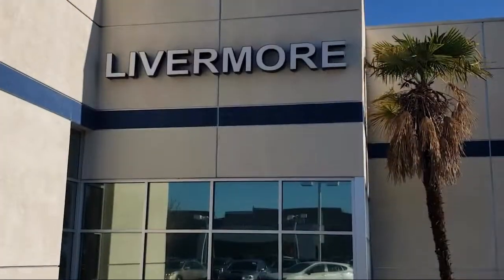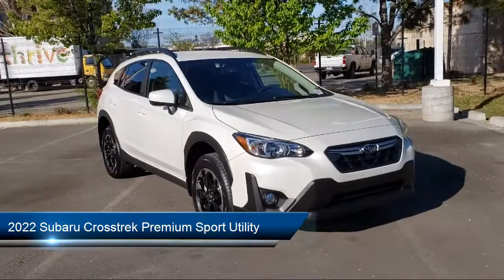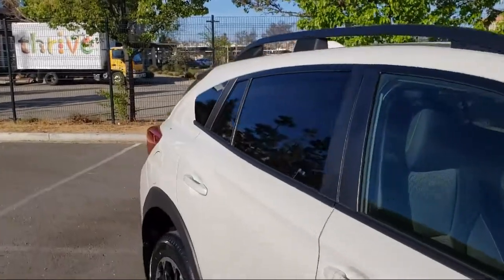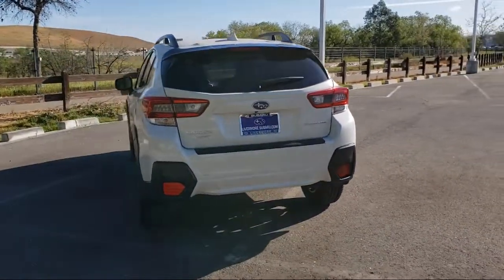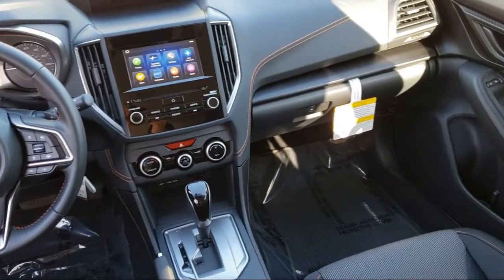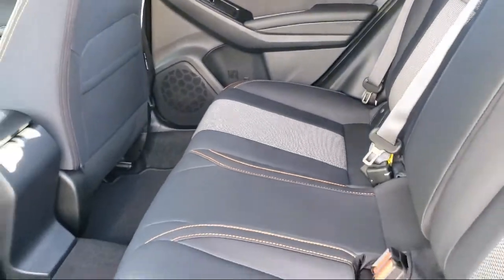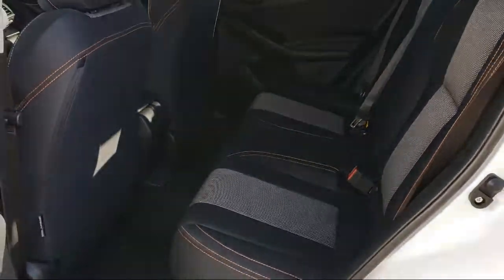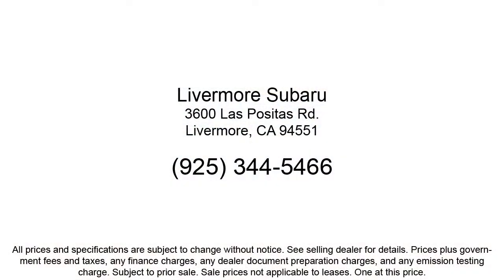2022 Subaru Crosstrek Premium Sport Utility Livermore Pleasanton Dublin Tracy Fremont San Ramon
2022 Subaru Crosstrek Premium Sport Utility Stock Number: S29190 Vin:JF2GTAPC4N8229190.
Livermore Subaru New is proudly serving our friends and neighbors in Livermore, Pleasanton, Dublin, Tracy, Fremont, and San Ramon. or give us a call at {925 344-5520} for more information about this or any of our other vehicles. Livermore Subaru New
3600 Las Positas Road